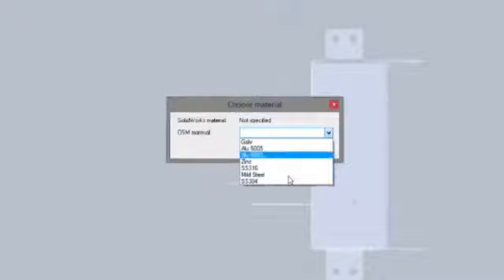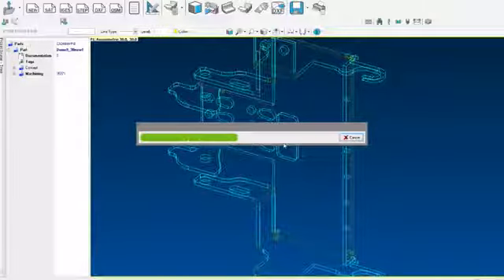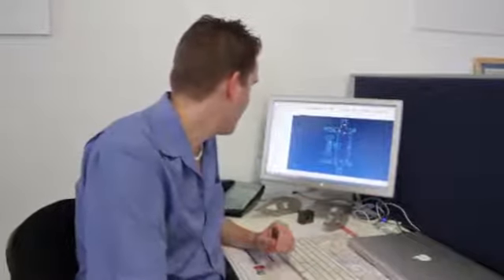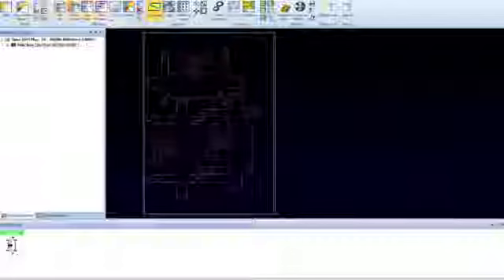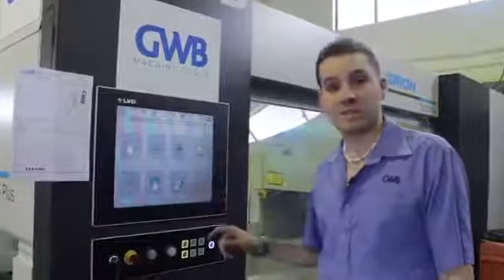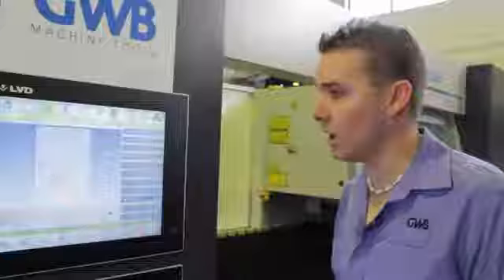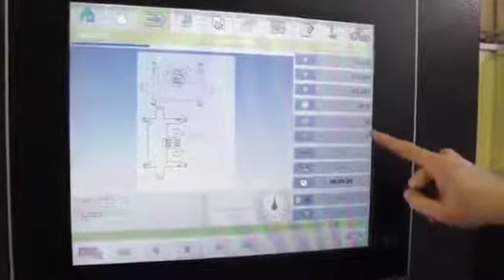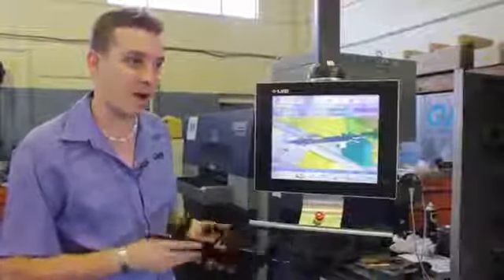LVD Cadman LVD Orion Laser LVD Pressbrake LissMac Finishing GWB Machine Tools Australia 1